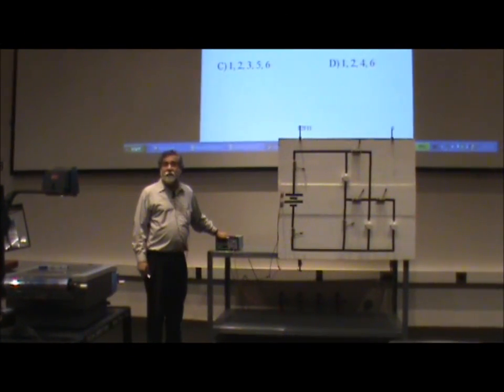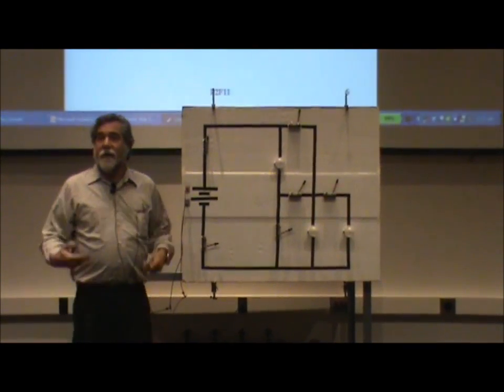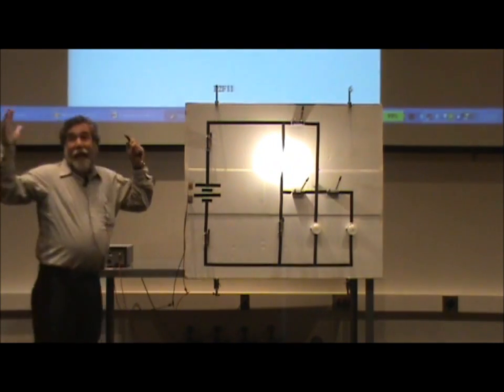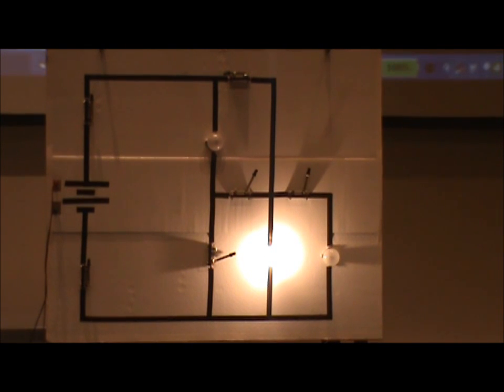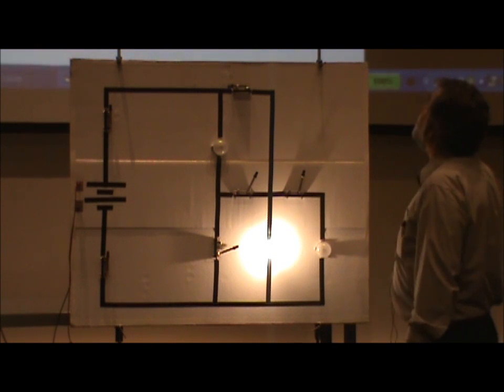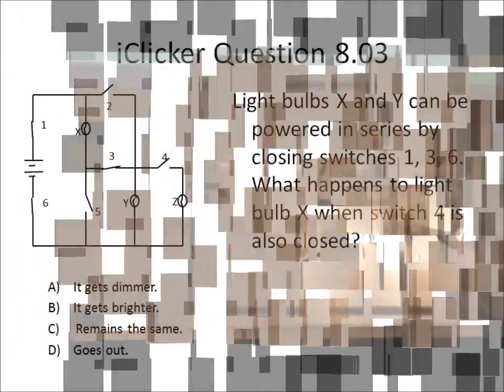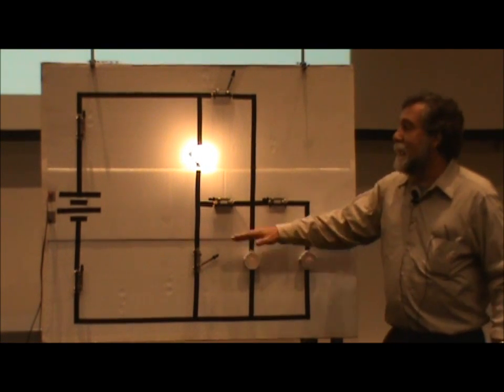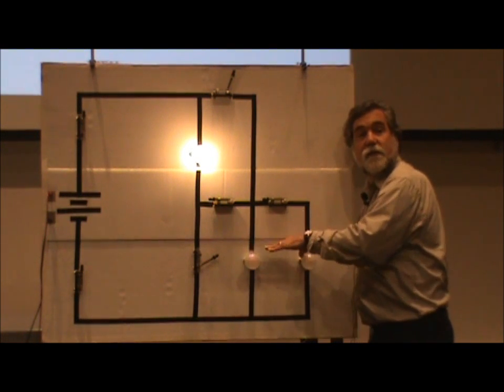Series, Parallel, and Multi-loop Circuits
A brief video looking at a few different circuit configurations.